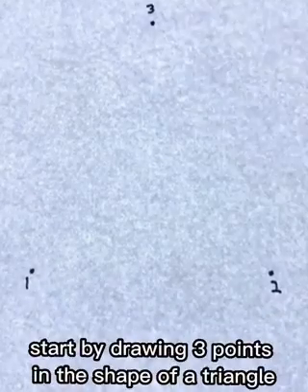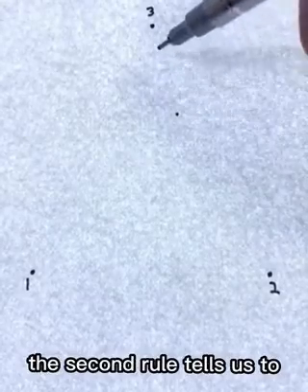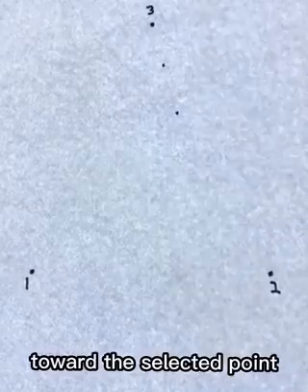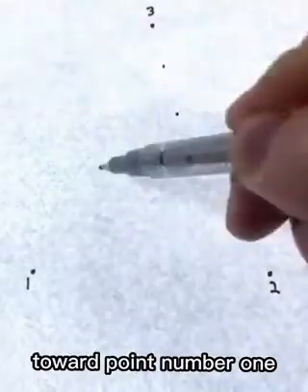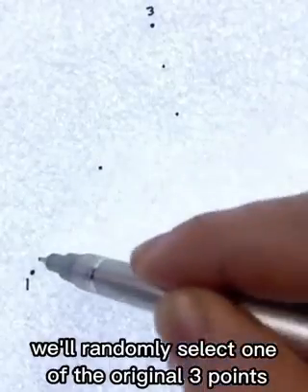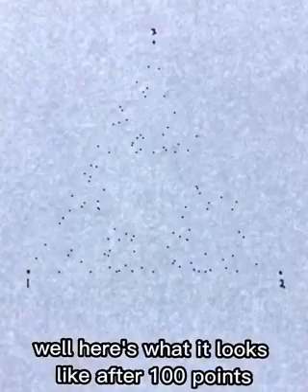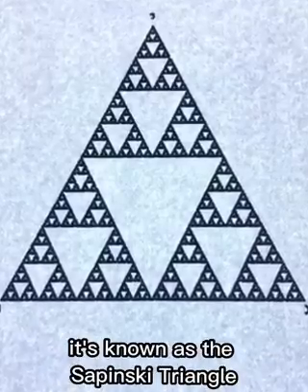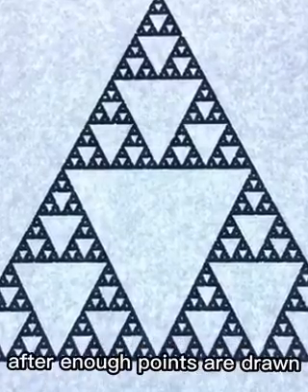How the Sierpiński triangle forms